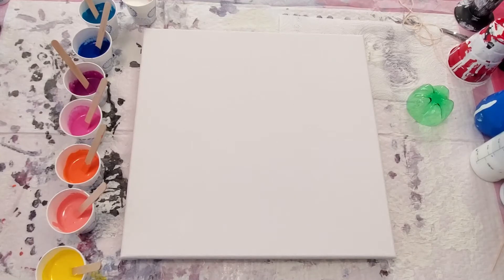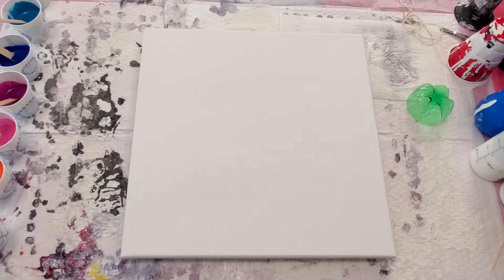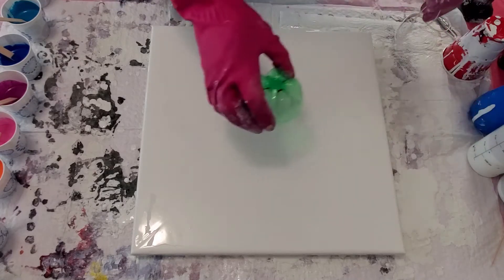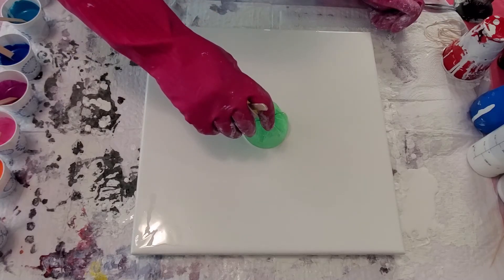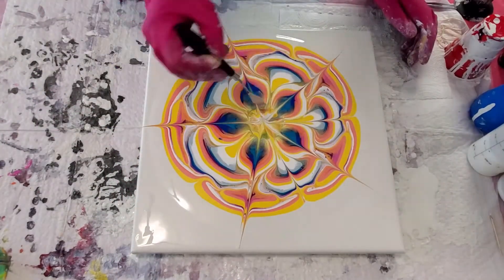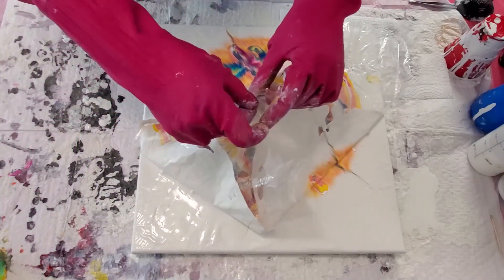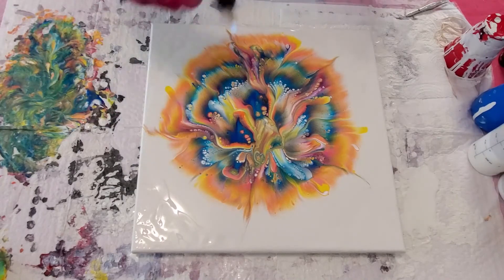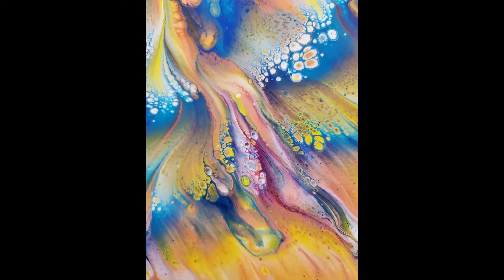Fire Angel - Reverse Flower Dip on a Bottom Bottle Pour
Welcome to another video.  This was recorded in Early June 2020 and was my first attempt at the Reverse Flower Dip on a Bottle Bottom Pour.  That's a long name for a pour technique and is a tricky one to learn. You pour the paint onto the canvas using the bottom of a soda bottle to get a petal/flower look. I was amazed that my first try came out so well.  The brightness of the colors really made this one shine.

Paints Used:
Color Place Interior Satin White House Paint for the base coat
Folk Art Daffodil Yellow
Folk Art Fire Coral
Folk Art Wicker White
Craft Smart Dark Orange mixed with Craft Smart Flame
Liquitex Basics Medium Magenta
Liquitex Basics Deep Violet
Liquitex Basics Pthalo Blue
Liquitex Basics Turquoise Blue